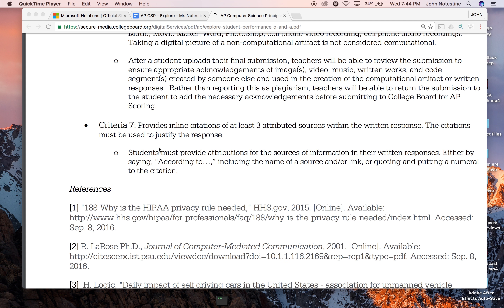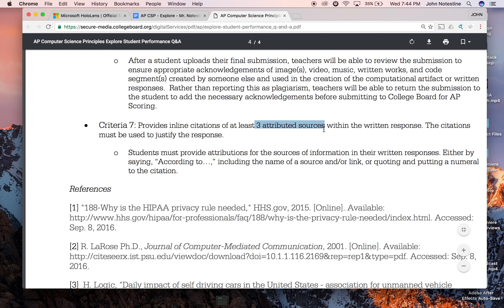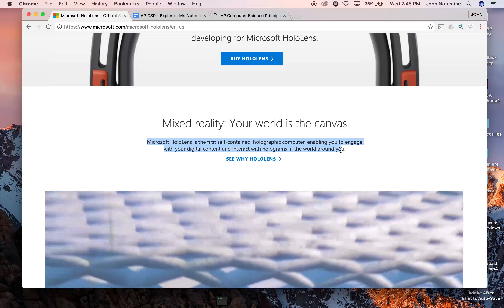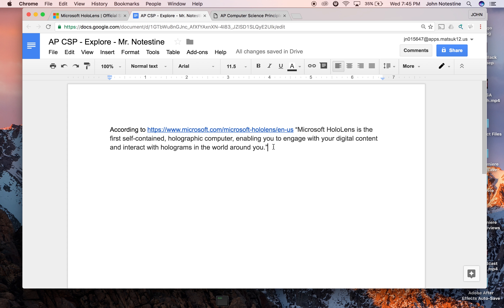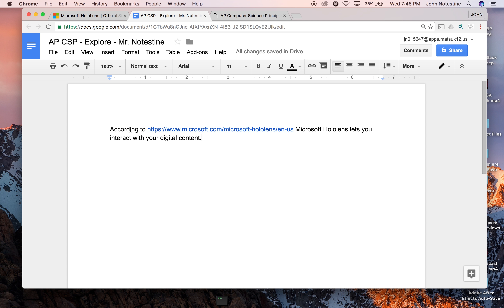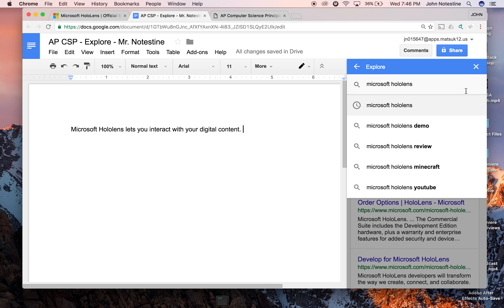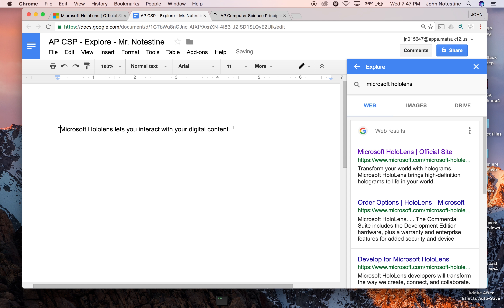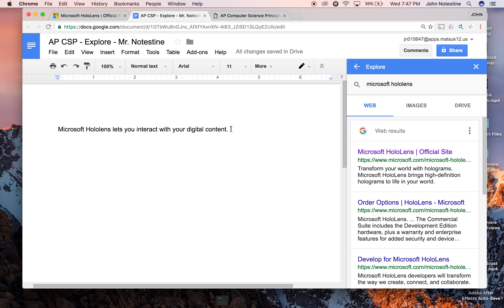AP CSP Explore - Criteria 7